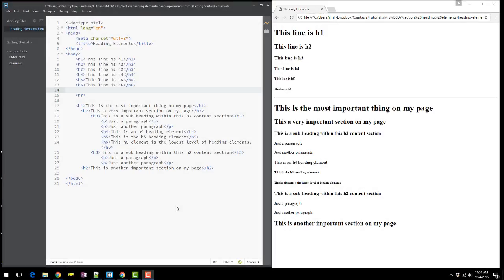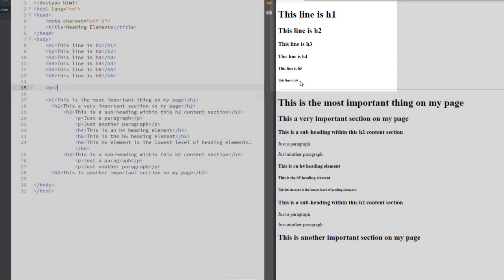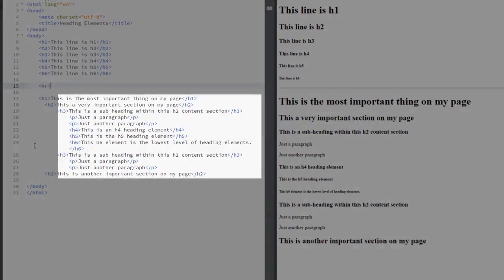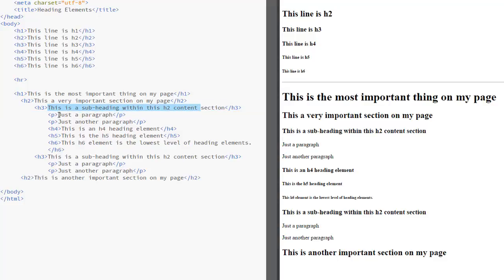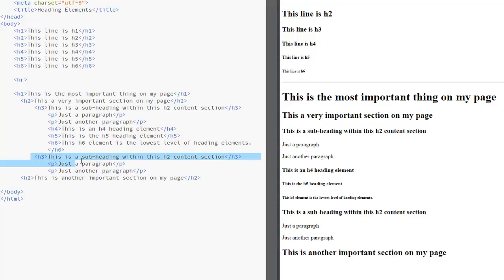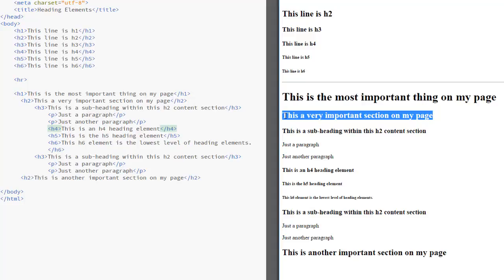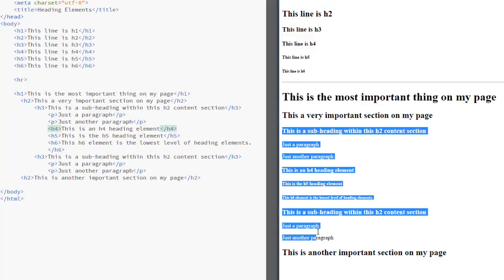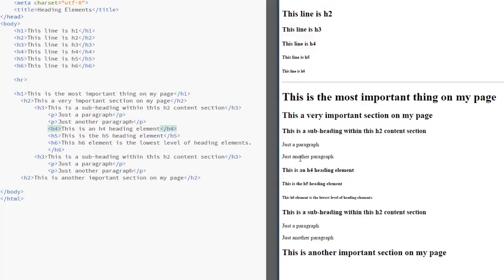Understanding heading elements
I explain how to properly use the HTML heading elements (h1, h2, h3, h4, h5, and h6).